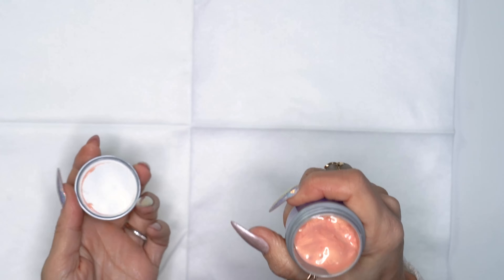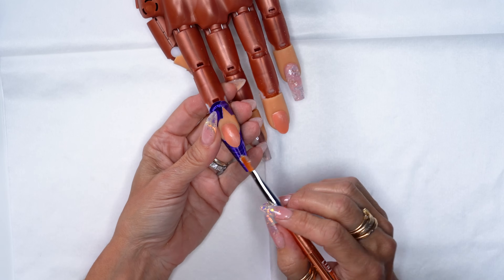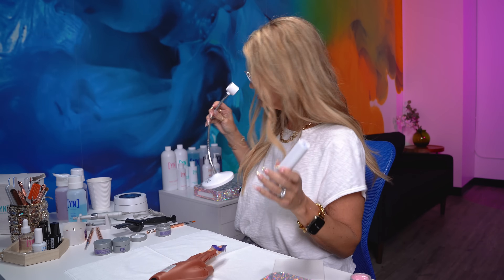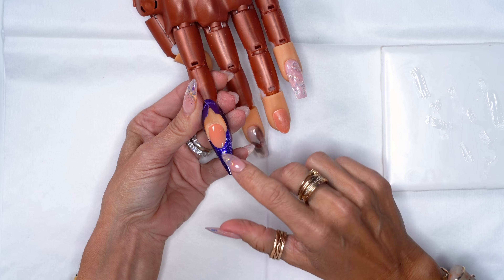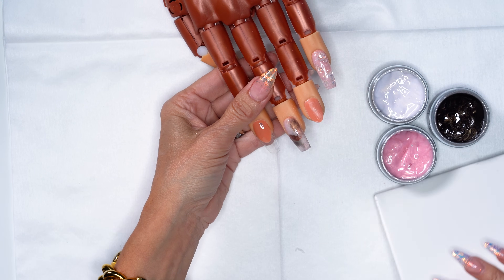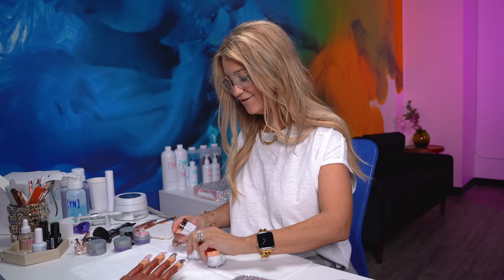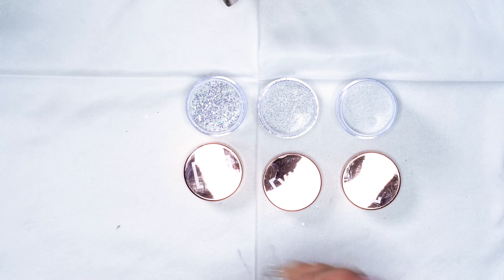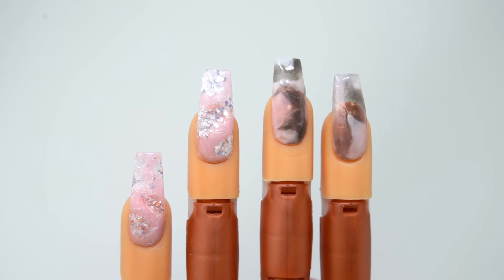Black Friday 2024 | Melissa's Triple Opal Marble Gel Nail Set *SPOILERS*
Gel Mystery Box Spoilers Ahead: We've launched a new gel color, actually 3! They are in the family of opals and are part of our Gel Mystery Box! Melissa grabs all 3 new colors along with glitters to create a beautiful nail set with the theme of marble and opal colors!! This is set is beautiful don't miss this gel nail art tutorial!